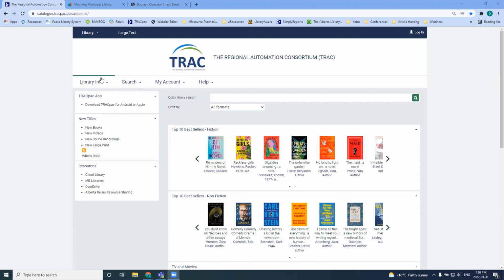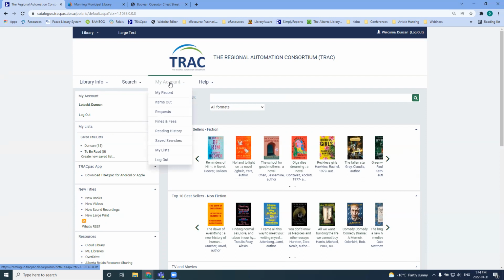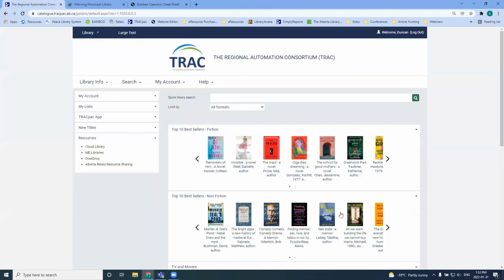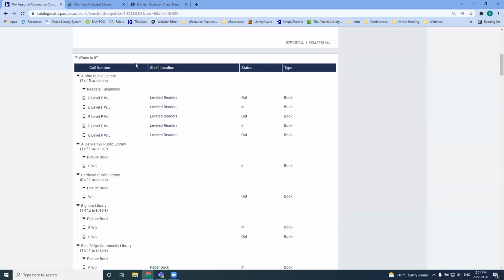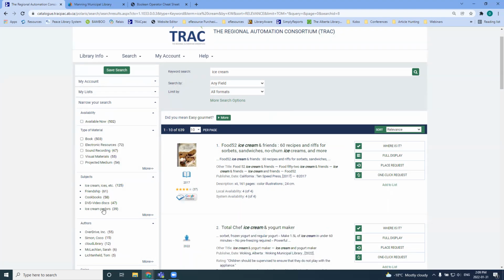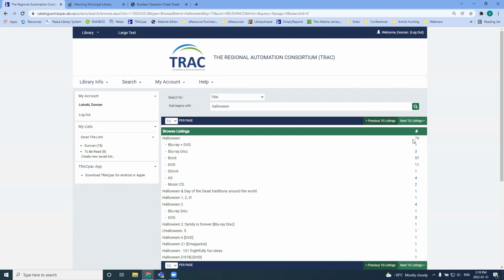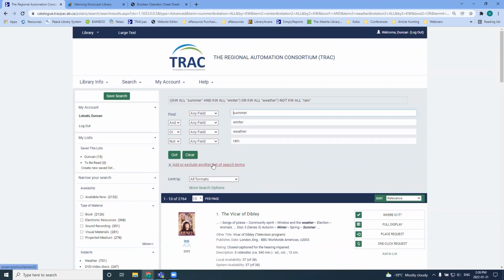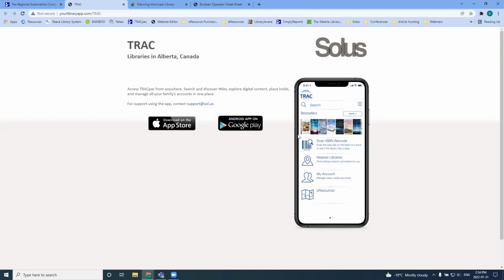TRACpac Navigation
TRACpac is the online catalog that connects PLS library members to millions of items from over 170 libraries. This webinar covers the basics of navigating the catalog, integrated reader's advisory tools, and advanced search functions. Perfect for new staff and users.

Recorded January 31st, 2022
Presented by Duncan Lotoski - Consultant Librarian